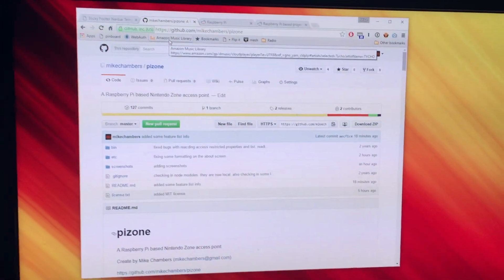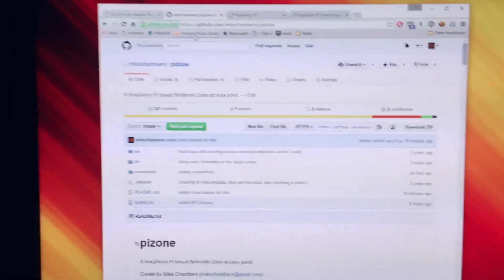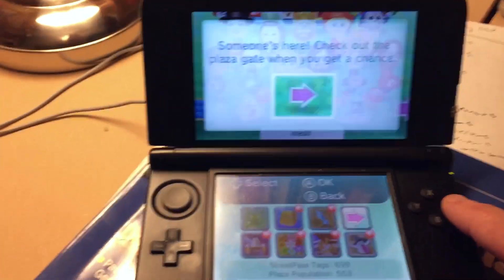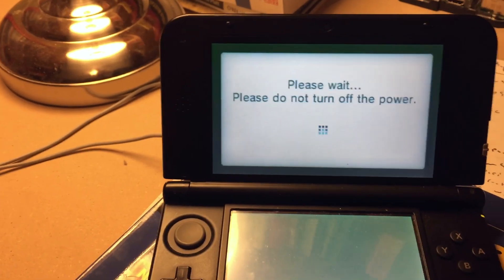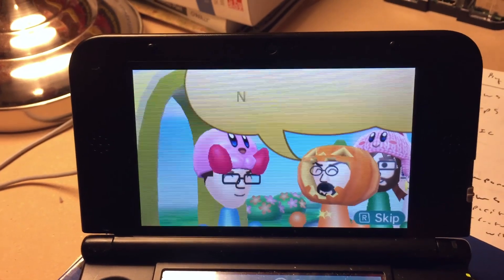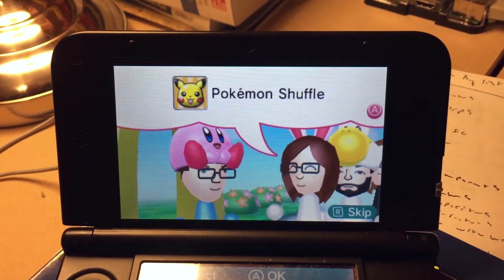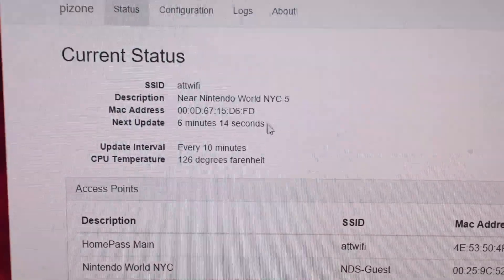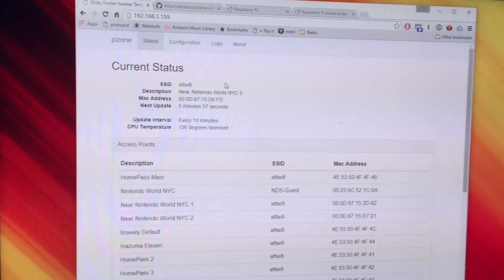pizone: Raspberry Pi based Nintendo Zone access point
Quick video of pizone. pizone creates a Nintendo Zone access point that has the capability of spoofing known access points around the world, allowing you to unlock location specific items, or make Street Pass contacts with people around the world.